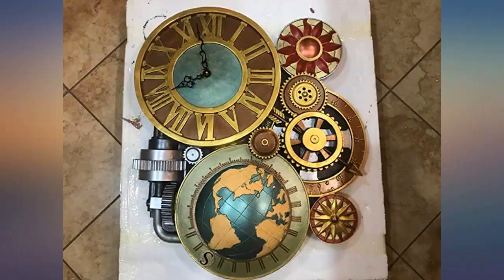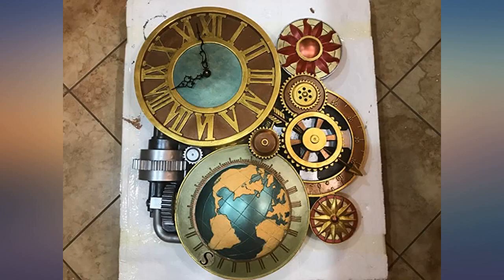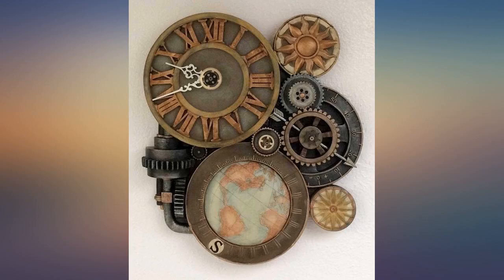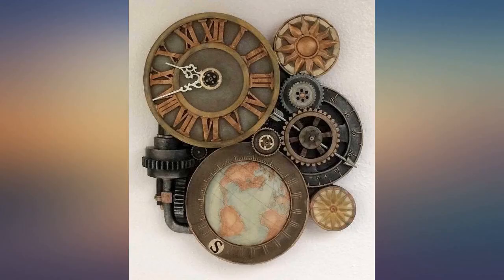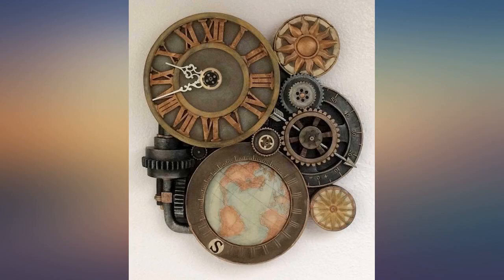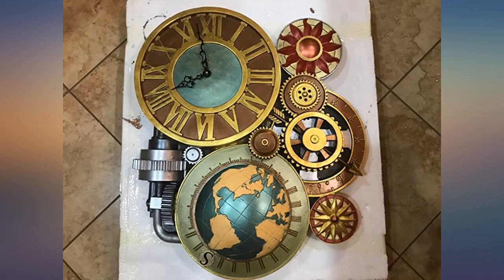Design Toscano Gears of Time Steampunk Wall Clock Sculpture, Medium, Full Color review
Main Features:
by entering your model number.. INSPIRED BY DA VINCI'S AGE - Straight out of a Steampunk fantasy, this industrial gear clock is an unusual design melting form and function into one sculptural work of art that makes a cool house clock and fun conversation piece. DESIGNED BY ALBERTO BATANI - Taking inspiration from astronomical pieces, grandfather mantel clocks, German cuckoo clocks, and an atomic countdown machine, artist Batani designed this old fashioned wall clock with modern quartz movement. HIGH-QUALITY ANALOG CLOCK - Hand-cast using real crushed stone bonded with durable designer resin, our unique 3D sculpted mechanical design includes moving metal hands, bold roman numeral numbers, and a rustic faux globe compass and gears. DESIGN TOSCANO HOME DECOR - Exclusive to the Design Toscano brand, this vintage clock design suits many tastes and decorative trends: an industrial farmhouse kitchen, a contemporary steam punk living room, a retro railroad kids bedroom or adventure travel theme bathroom walls. Our antique style clockwork measures 15"Wx2"Dx17. 5"H. 3 lbs. and includes a silent modern quartz movement mechanism which accepts your one AA battery (not included) and features two keyhole slots for hanging